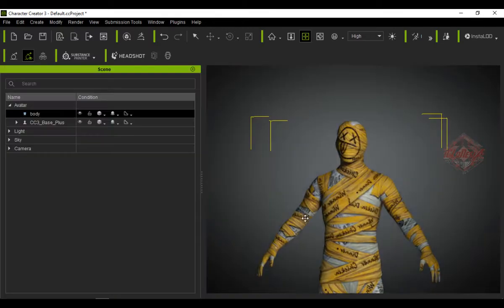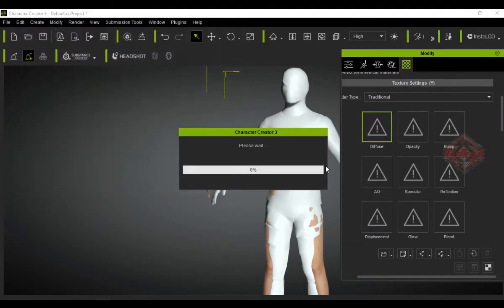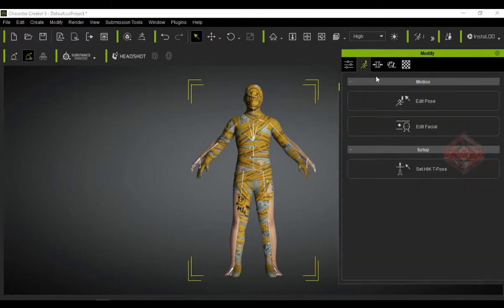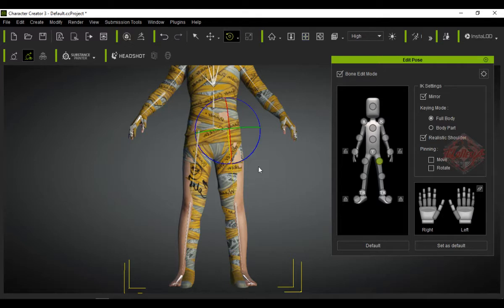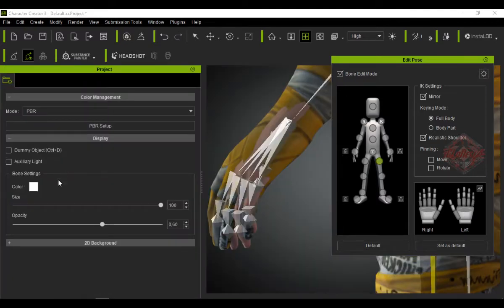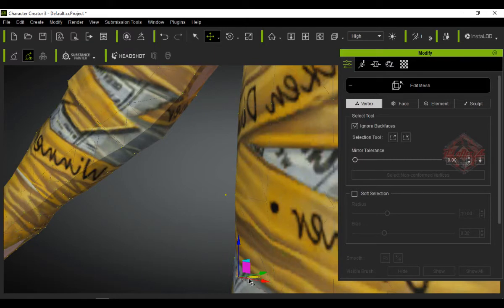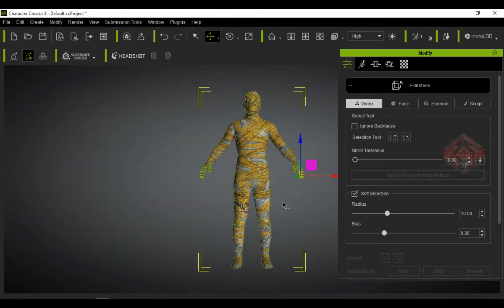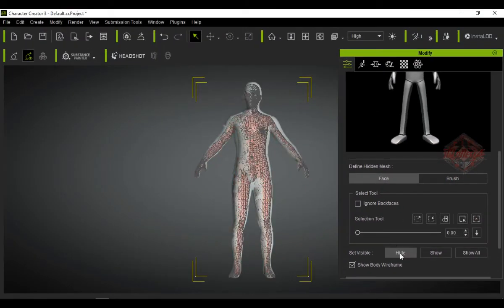Attach Cloth to Character | CHARACTER CREATOR 3.4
The easiest way to attach clothes to characters with Character Creator 3.4

Free Iclone Stuff on iCLoNesiA...

More from Iclonesia :

Packaged in one category for easy use and search when needed.

Thank you for your visit and support, if there are criticisms and suggestions please leave in the comments column.